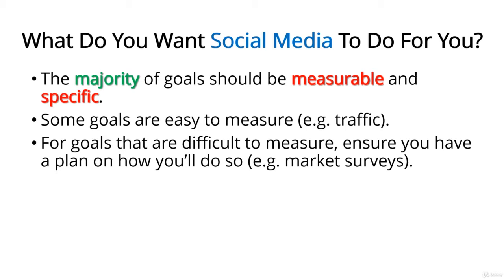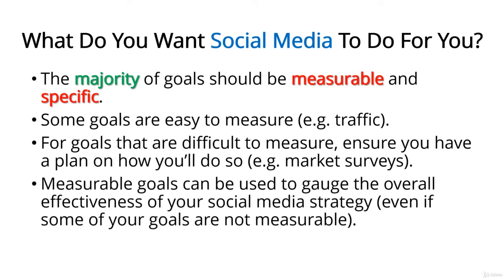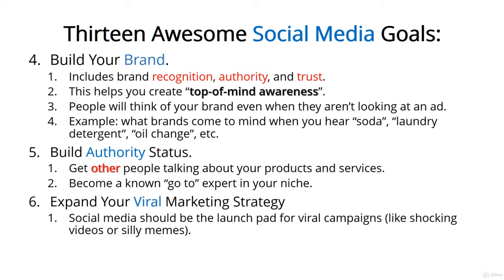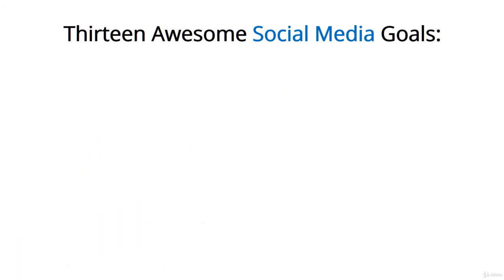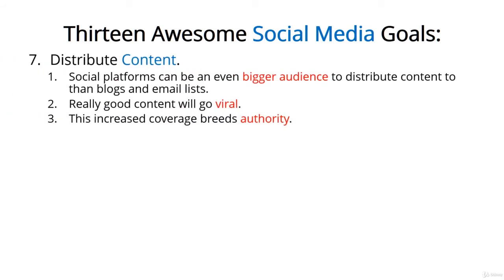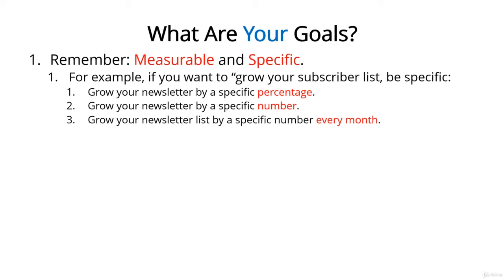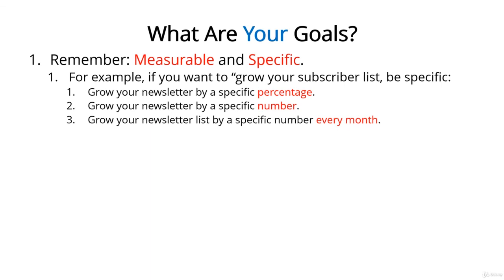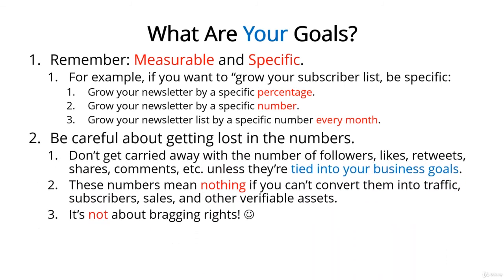Social Media Marketing Crash Course Goal Setting! Lesson 31! Affiliate Marketing ! Digital Marketing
Mic boya
condenser microphone
phantom power mic
camera 700d
music flower pot
penguin humidifier
Lg monitor
wireless projector
hp deskjet
hp laserjet
my headphone
keyboard mouse
wall stickers
rgb led
mini tripod
main dell laptop
hp laptop